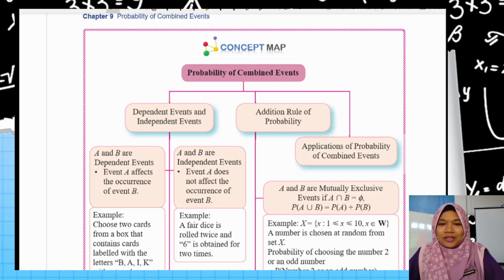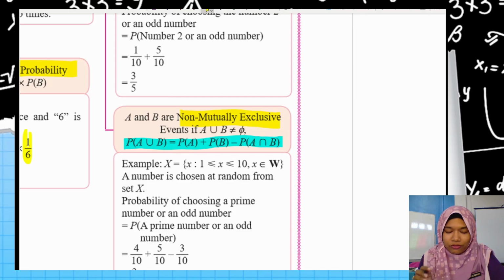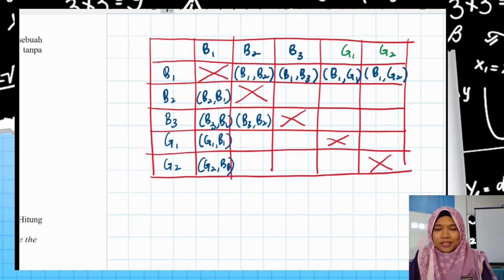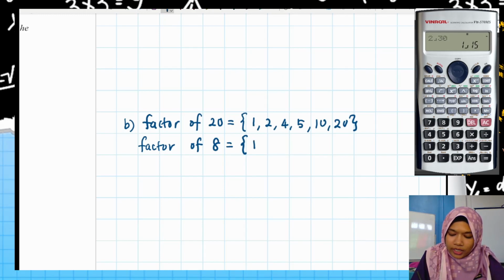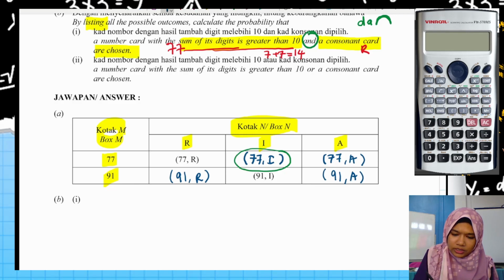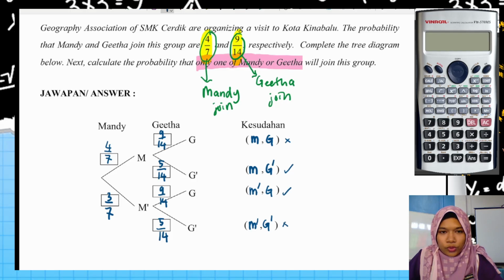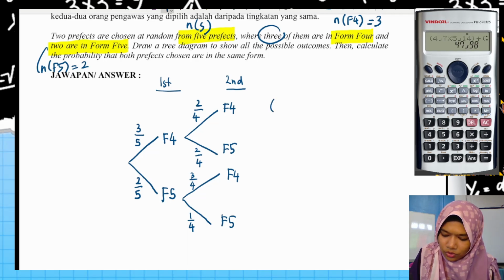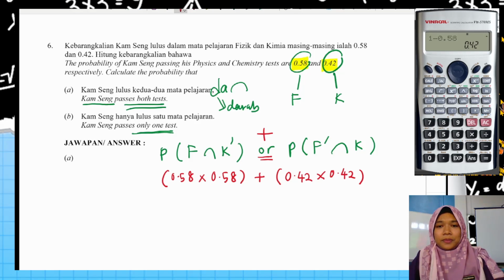Session 2 - SMART Mathematics 14 Jan 2023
Probability of Combined Events